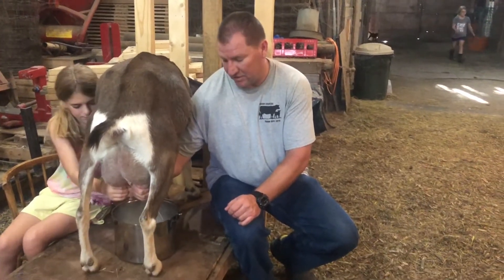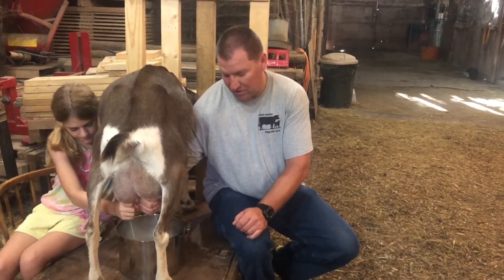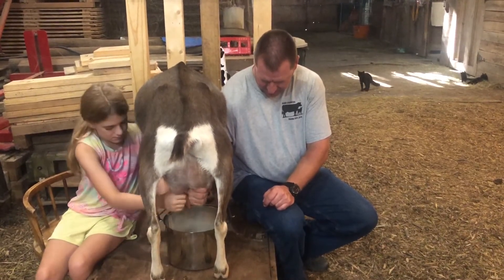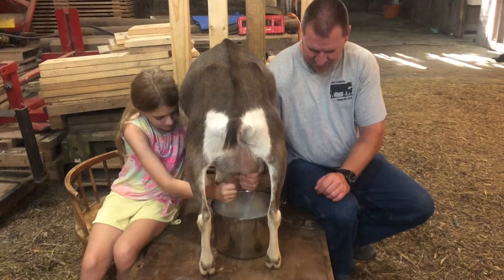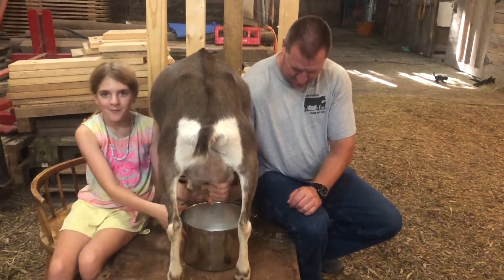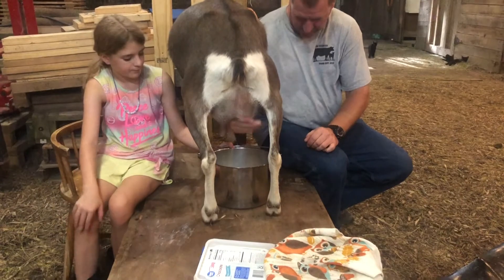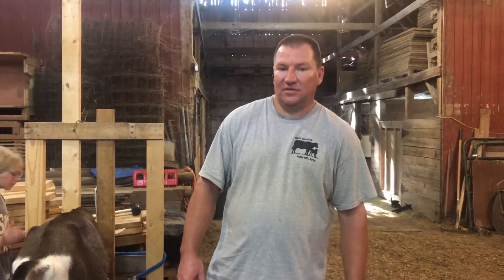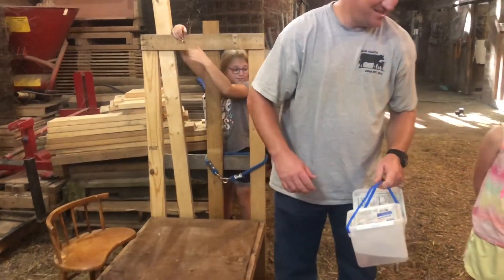Giving Mom a break!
Giving Mom a break from milking. changing up the nightly chores, to give      Brittney break from milking. She has put in some extra work with me being at work while a storm was supposed to bring high winds through our area then bottling honey to prep for Farmers Market..